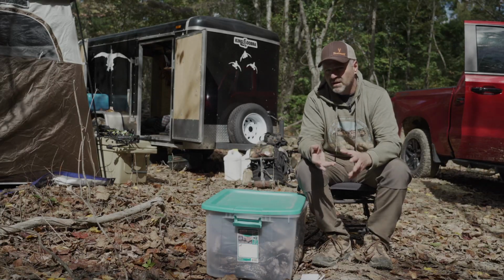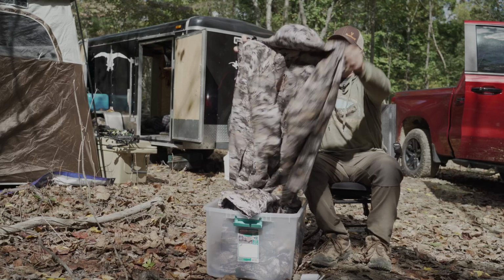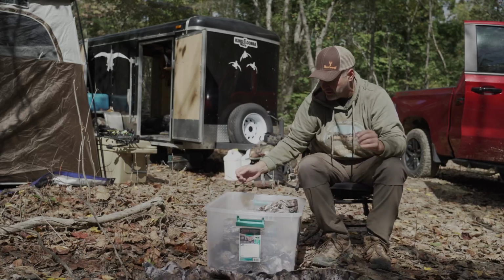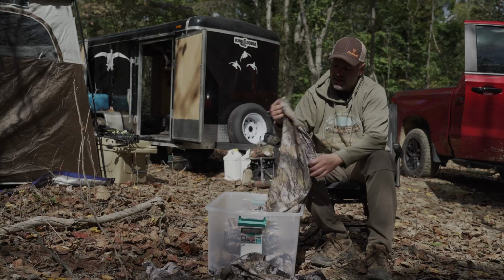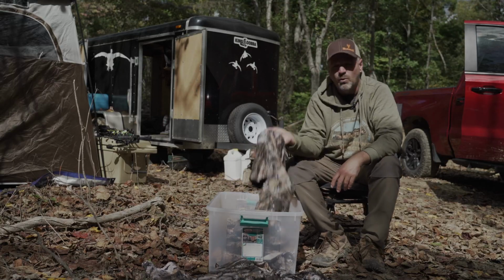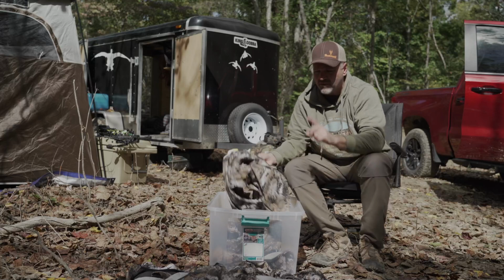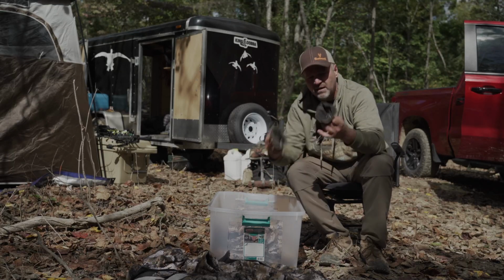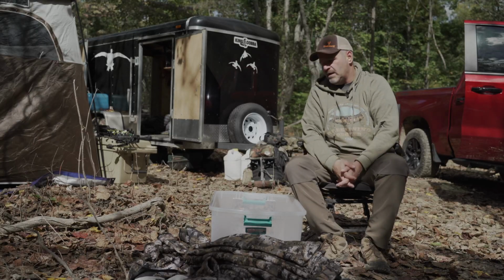Huntworth Clothing - The Early Season Gear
I recently entered into a new partnership with Huntworth Clothing and here are some of my thoughts on the early season gear.

enter the code
Broadheads -
Arrows - Victory V1 300 spine
Fletch - Gateway 4" feathers
Nocks - Nocturnal

Filming Gear that I use:
Camera Arm - Fourth Arrow Triple Arm on modified 3.0 base system.
Fluid Head - Manfrotto, 701 HDV
Tri-Pod - Manfrotto with leveling column
Main Camera - Sony a7Siii
Second Camera - Sony A7c
Lenses - Sony 24-105 f/4.0
                Sony 20 f/1.8

POVs - Insta360 One R Platform, DJI Osmo Action, DJI Action 2
Microphones - Sony Digital, and DJI wireless
Gimbal - DJI RSC 2